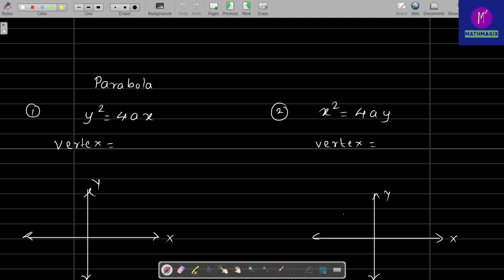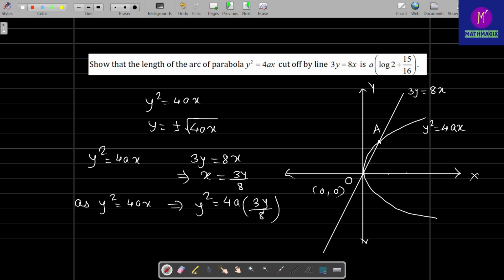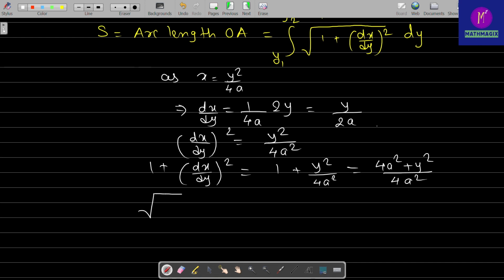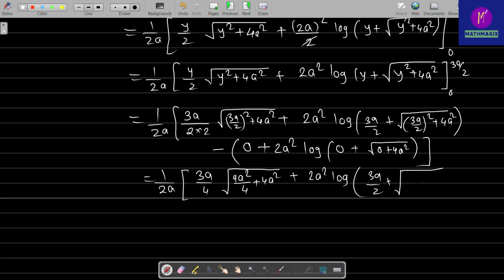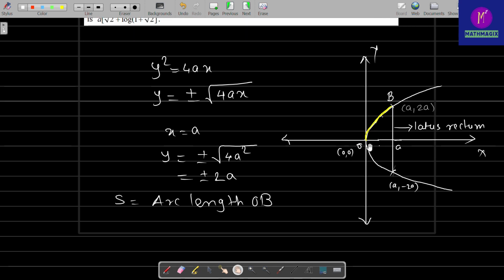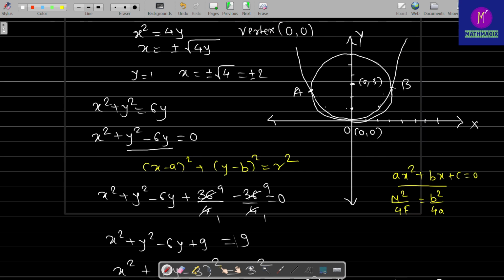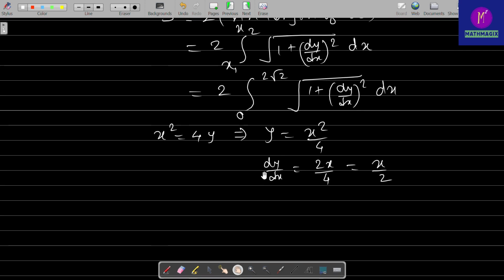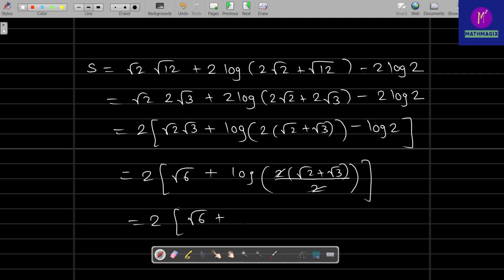2. Rectification - Arc Length of Parabola - Arc Length - Length of curve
0:10 How to draw a parabola?
3:15 Problem 1(Parabola cut off by Line)
15:32 Exercise (Vertex and End of Latus Rectum of a Parabola)
17:44 Problem 2 (Parabola inside Circle)

If you want more such videos related to Engineering Mathematics then write the topic in comment box.